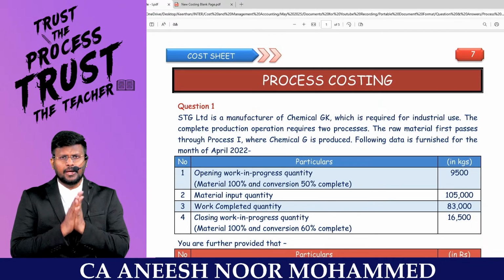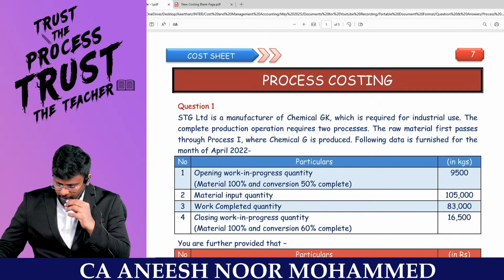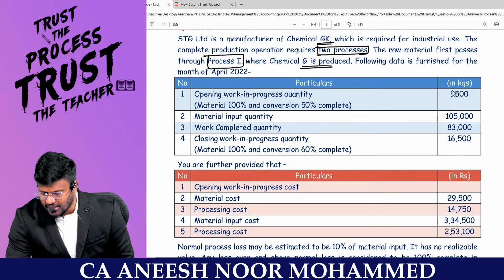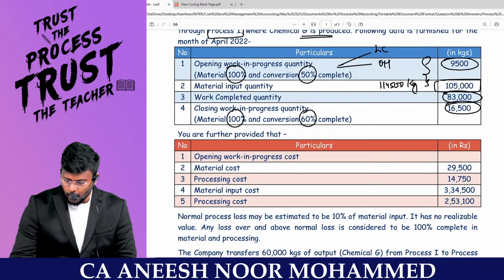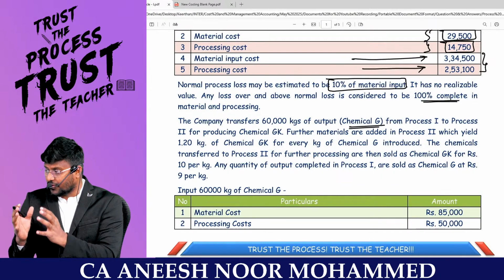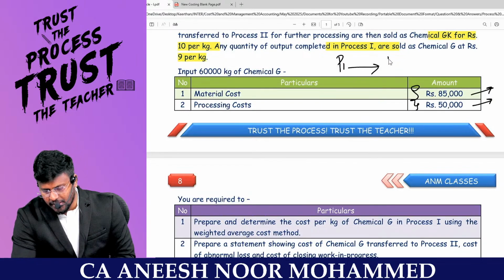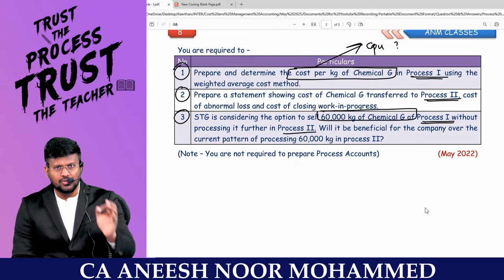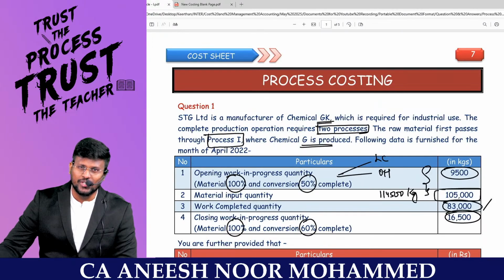Costing - 125 Questions Solving - Process Costing - Day 3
Access the Document:-